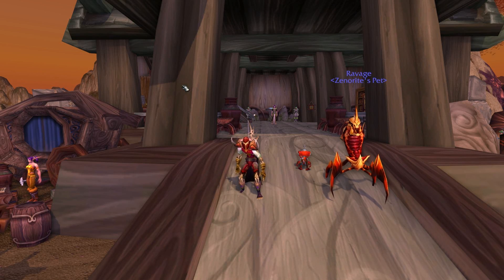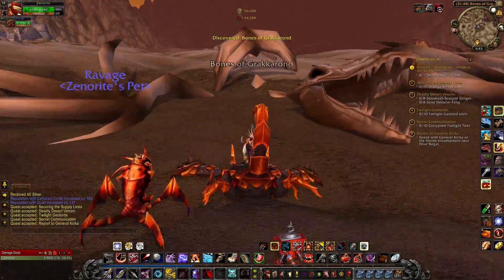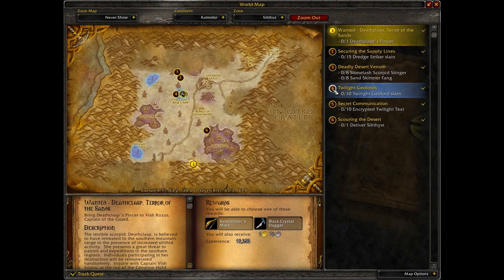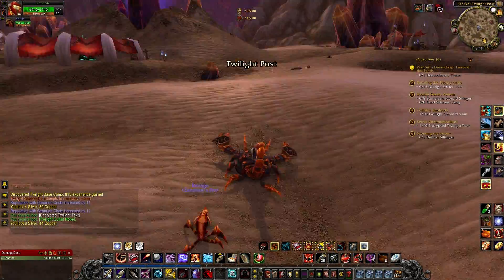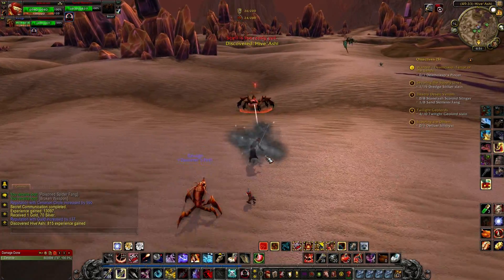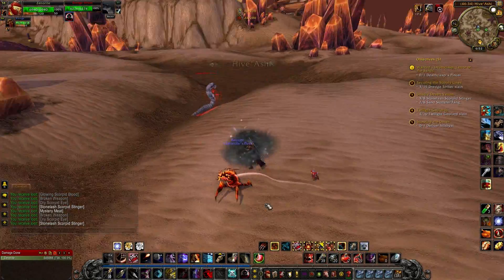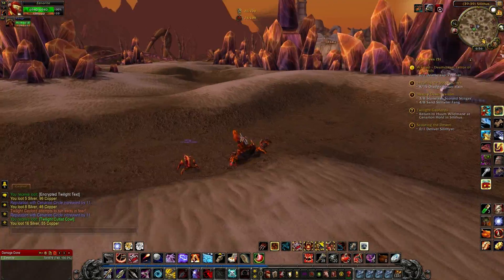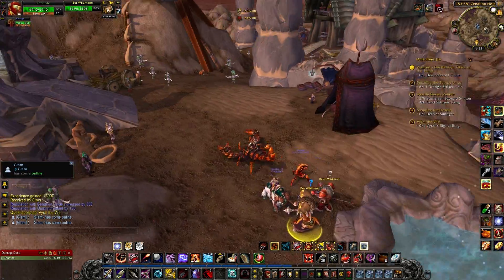LP Warcraft! w/ Zoronden (Ep 52): The Sands of Silithus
The adventures of Zenorite, my Forsaken Hunter, in World of Warcraft.  In this episode we say hello to the daunting lands of Silithus and the giant bugs that haunt it!